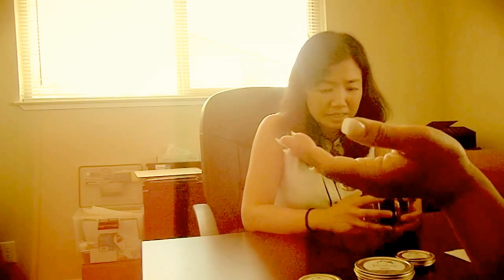Cooking with Caviar & Gold clip Dr. Summer Show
From Episode Series Platinum Lifestyle 1 of 11- Dr Summer Show